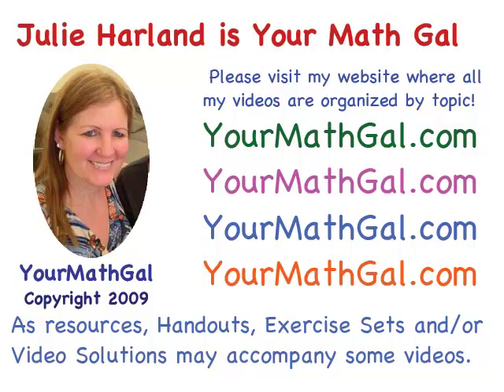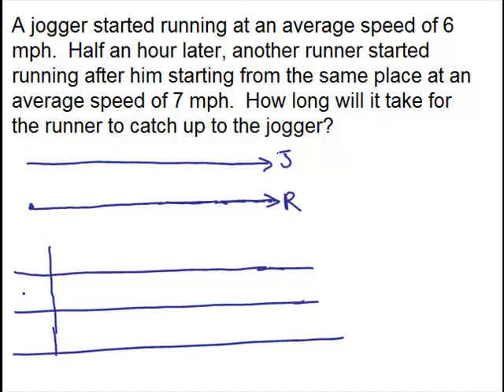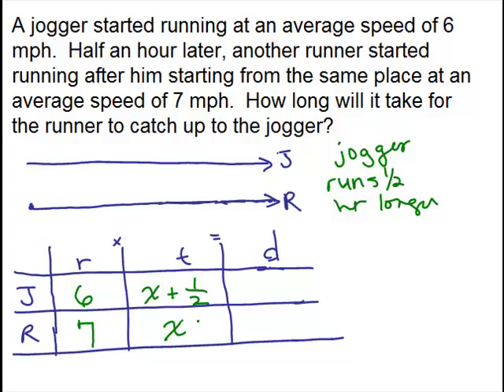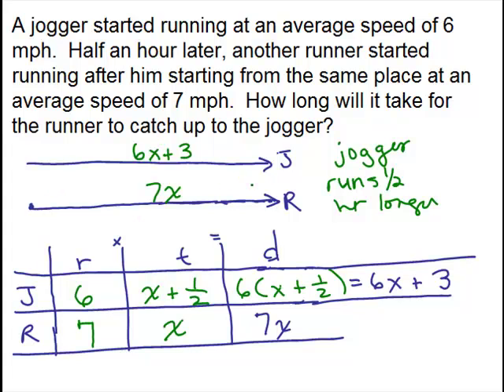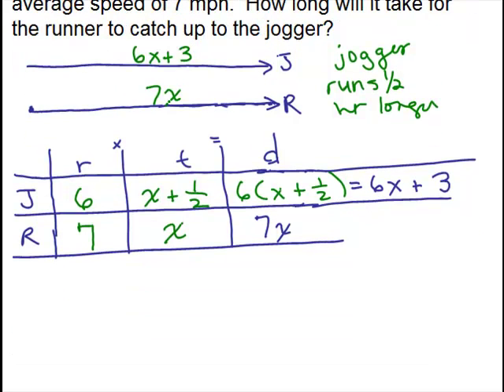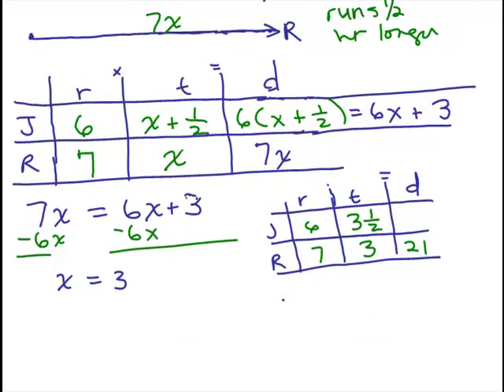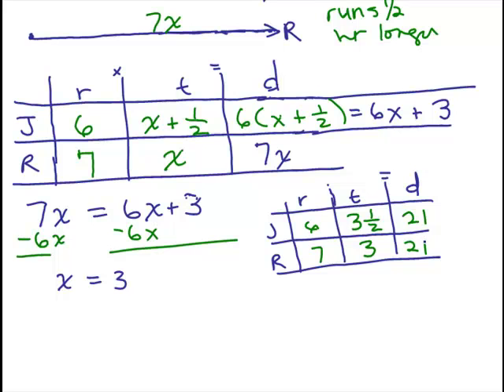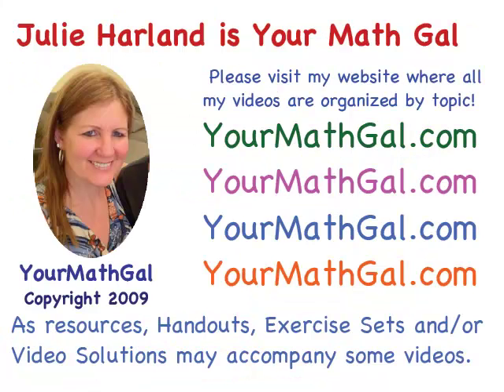Rate Time Distance 2 new